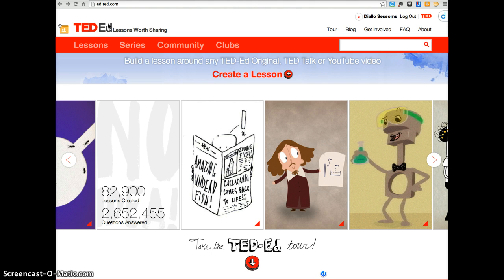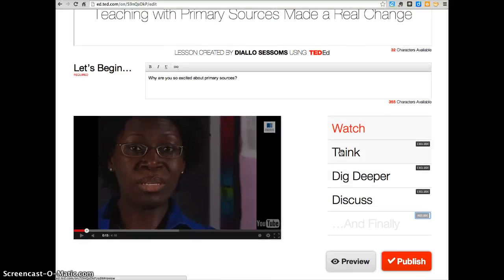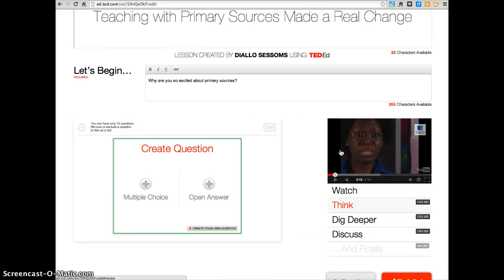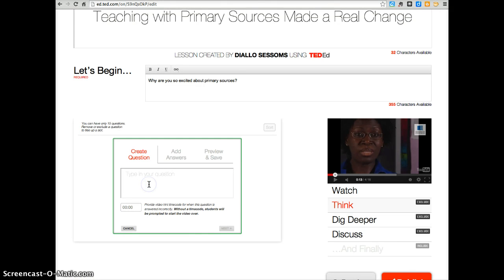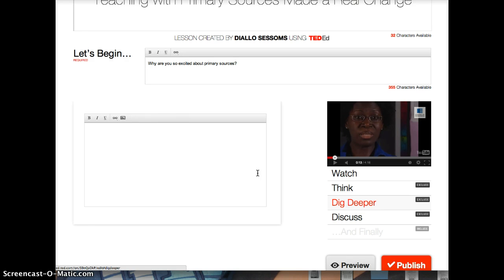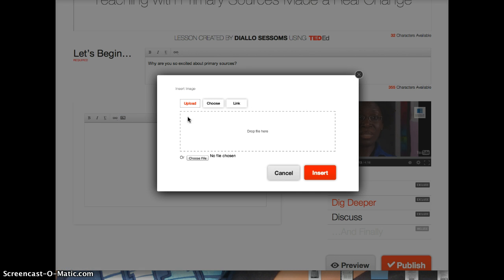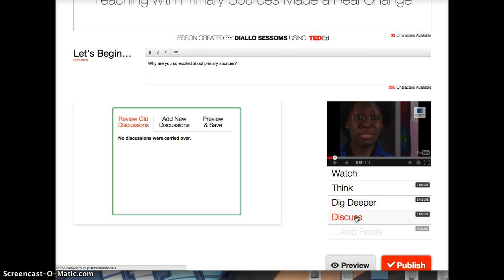TeD Ed Lesson: Primary resources